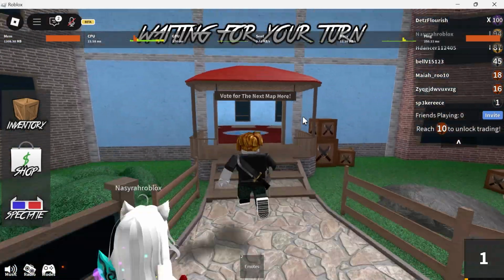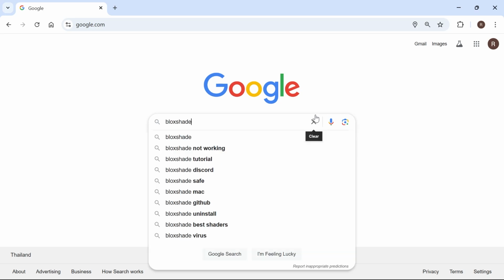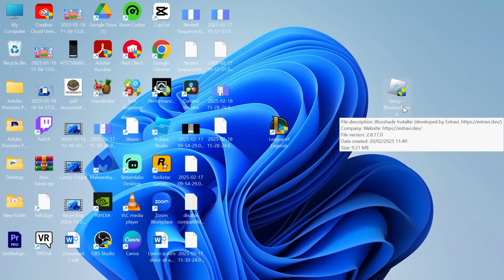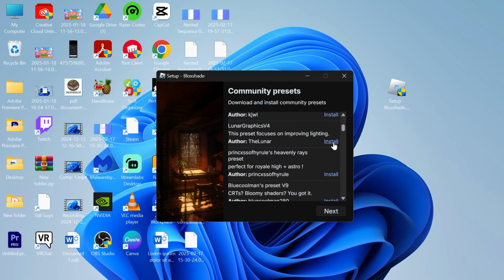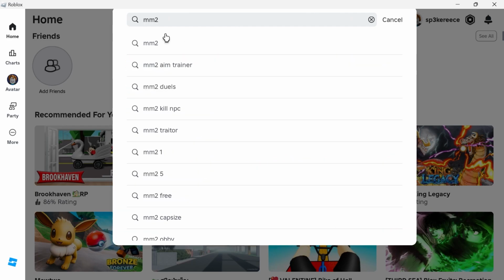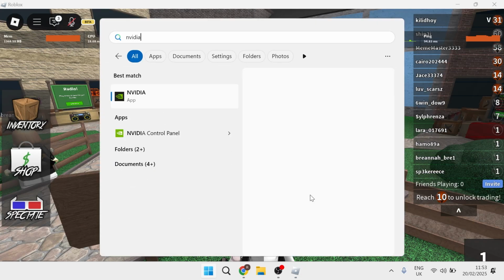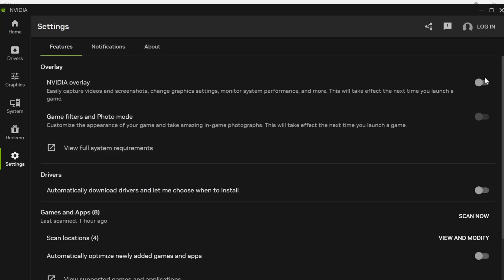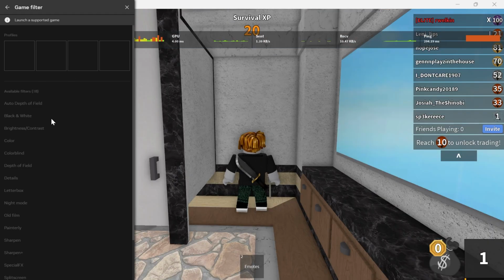How To Get Roblox Shaders in 2025 (Quick & Easy)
Want to enhance your Roblox graphics with stunning shaders? In this quick and easy tutorial, we’ll show you how to download, install, and set up Roblox shaders in 2025 for the best visual experience. Whether you’re looking for more realistic lighting, shadows, or improved textures, this step-by-step tutorial will help you achieve next-level graphics.